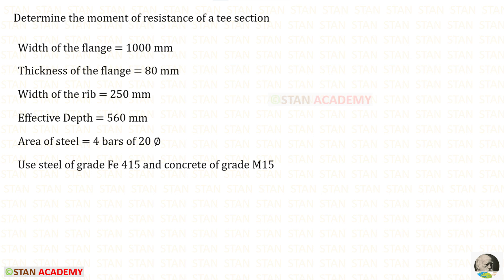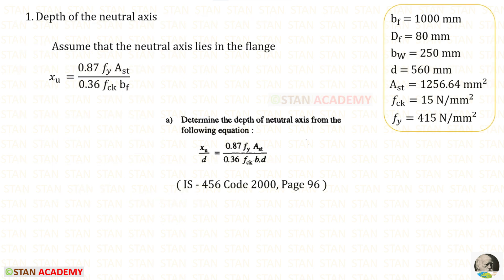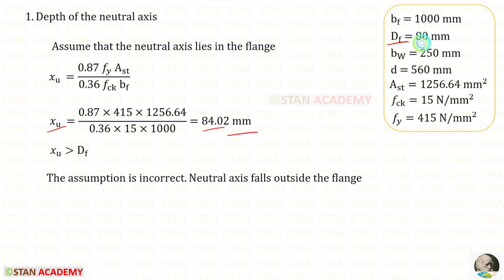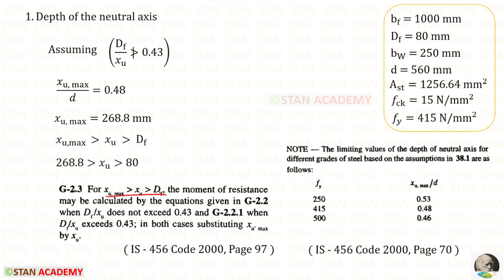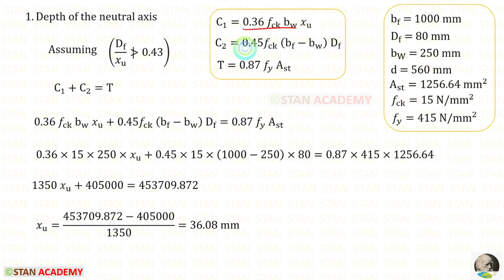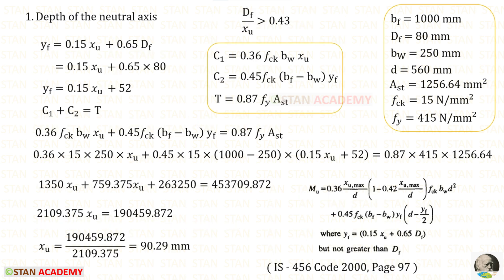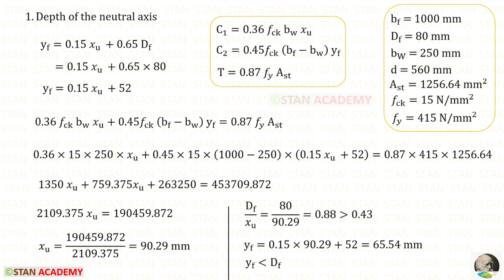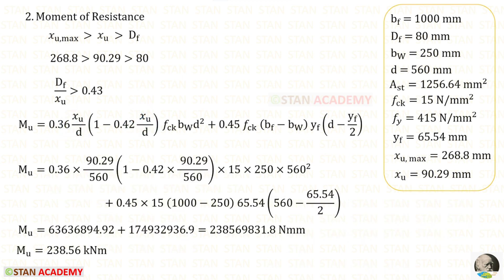T Beams - Moment of Resistance - Problem No 3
Determine the moment of resistance of a tee section
Width of the flange = 1000 mm
Thickness of the flange = 80 mm
Width of the rib = 250 mm
Effective Depth = 560 mm
Area of steel = 4 bars of 20 ∅
Use steel of grade Fe 415 and concrete of grade M15